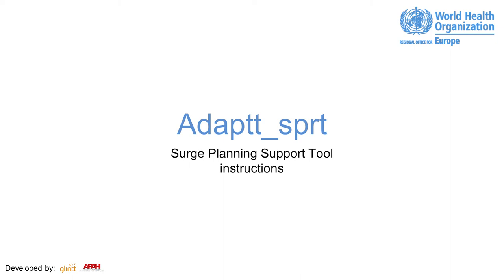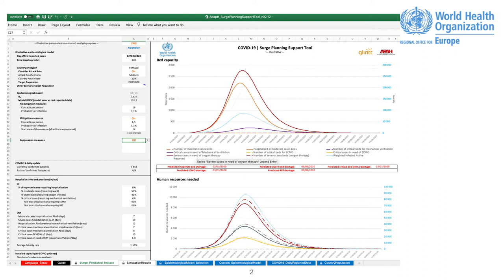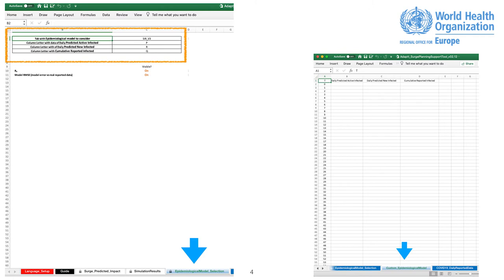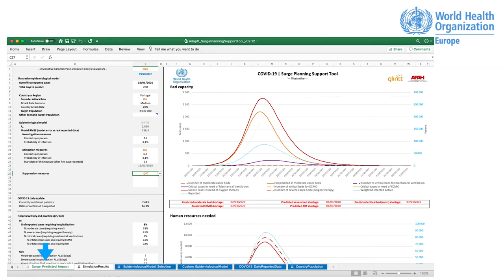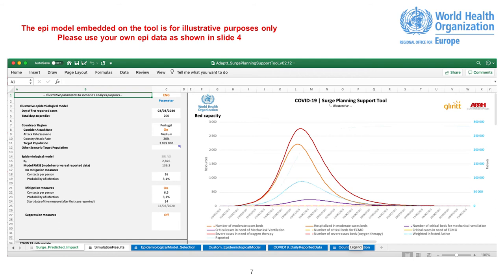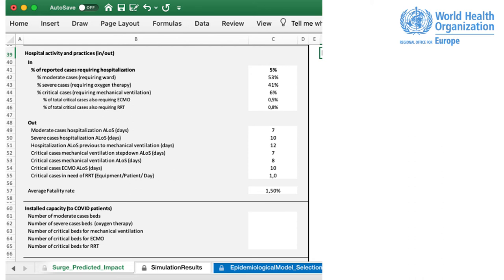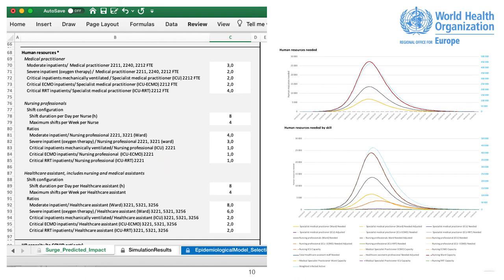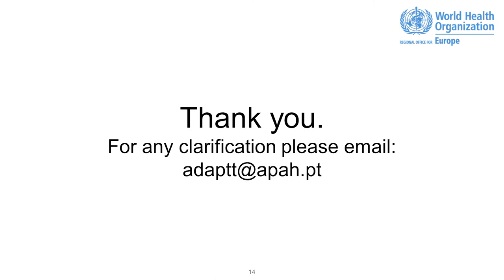ADAPTT * Surge Planning Support Tool | Tutorial | WHO + APAH + GLINTT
ADAPTT Surge Planning Support Tool é um instrumento global para o planeamento de necessidades para a resposta à COVID-19.

A ferramenta foi desenvolvida pela Associação Portuguesa de Administradores Hospitalares (APAH) e pela GLINTT – Global Intelligent Technologies, em colaboração com a Organização Mundial de Saúde (OMS) e está disponível em open source. estando traduzida em cinco línguas: Inglês, Russo, Espanhol, Português e Árabe.

A ADAPTT Surge Planning Support Tool é uma ferramenta gráfica destinada a ser utilizada por especialistas seniores em planeamento de cuidados de saúde e decisores políticos. Permite que, os diferentes Estados-Membros da OMS se concentrem nas informações de planeamento de recursos, como:

1- Número de camas necessários – total, moderado, grave (oxigenoterapia) e crítico (incluindo ventilação mecânica, terapia de substituição da função renal e e oxigenação por membrana extracorpórea );

2- As datas de escassez prevista de cada tipologia de camas; e

3 - Os recursos humanos detalhados necessários, particularmente diferentes especialidades e competências de médicos, enfermeiros e técnicos auxiliares de saúde.

A ferramenta é flexível, permitindo que os utilizadores dos vários países insiram os seus dados epidemiológicos, variem os cenários de mitigação (ao usar o modelo epidemiológico ilustrativo da ferramenta) e adaptem a ferramenta a diferentes taxas de ataque.